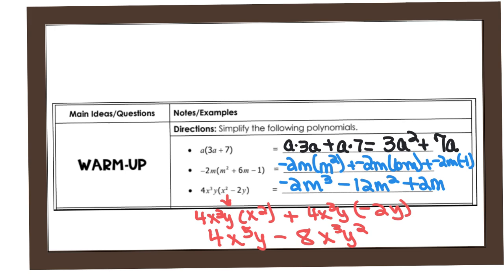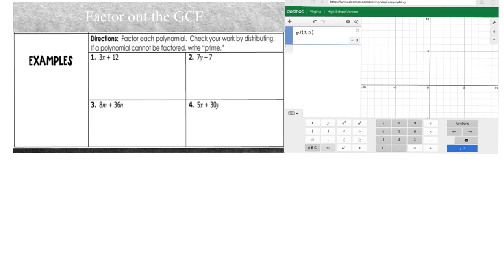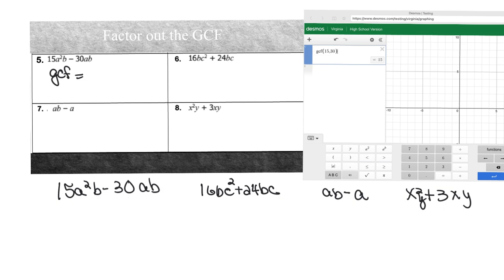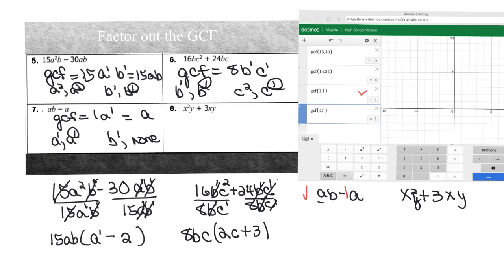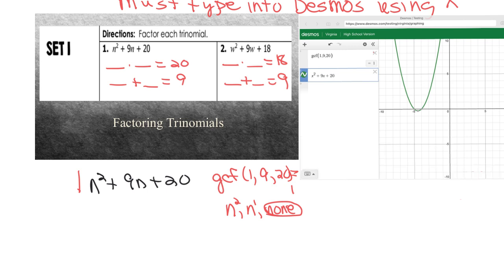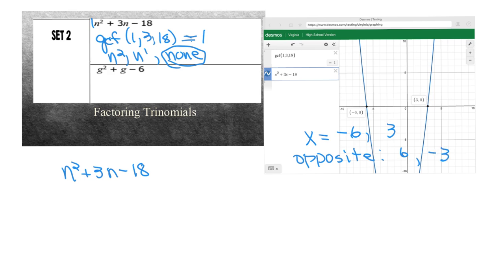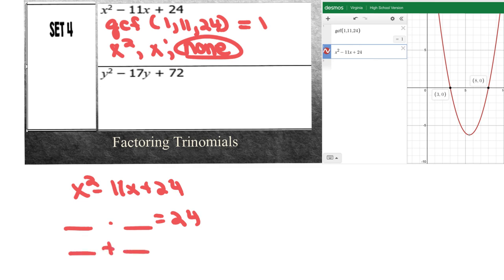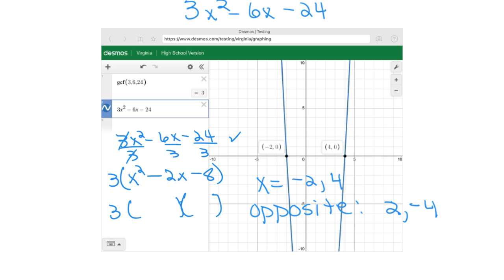Factoring January 6 and 7 Asynchronous-2